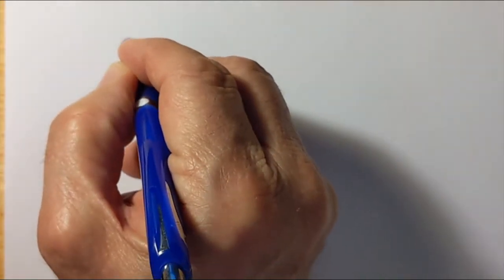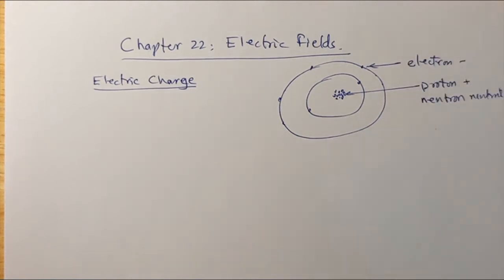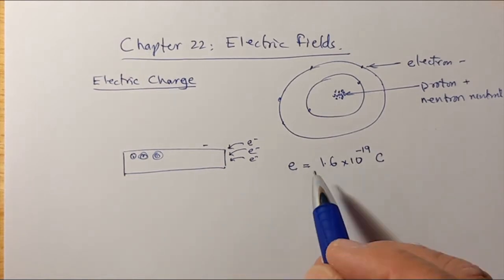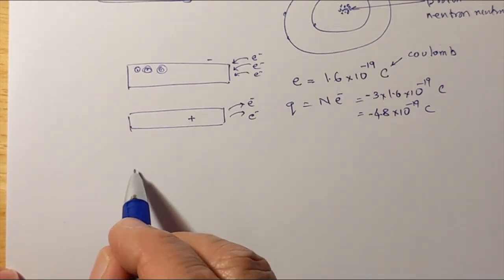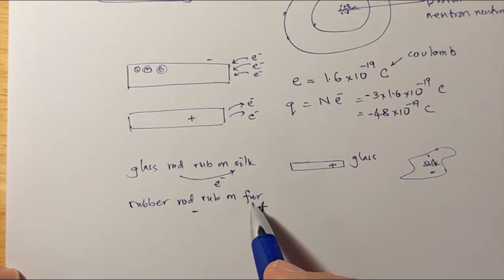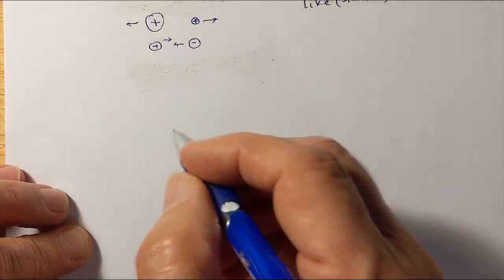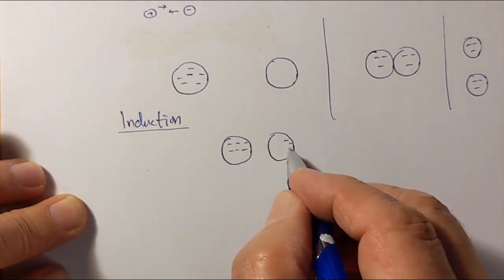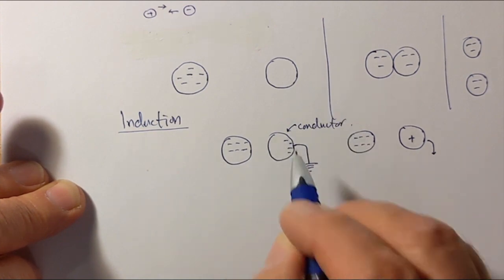Electric Field 1of5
Electric charges, charging by induction